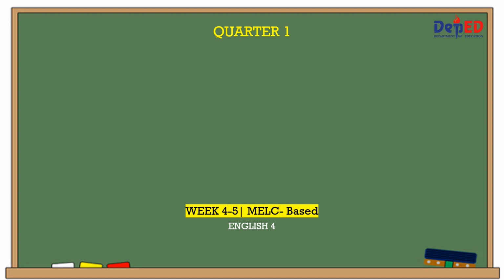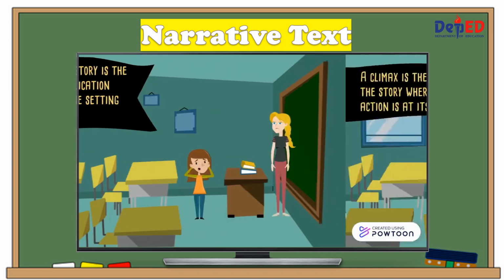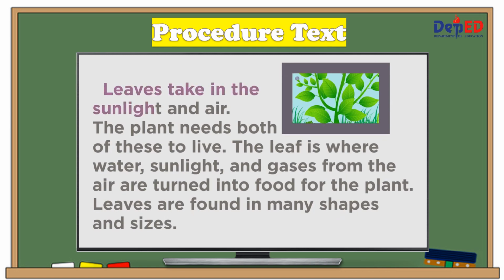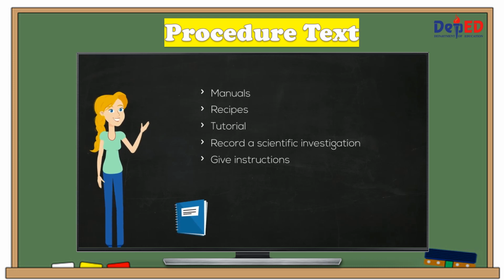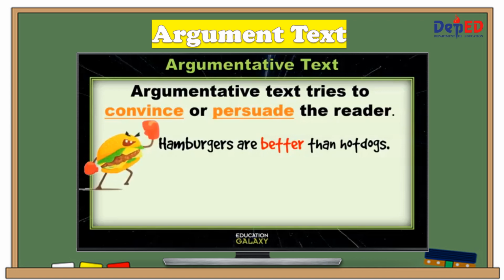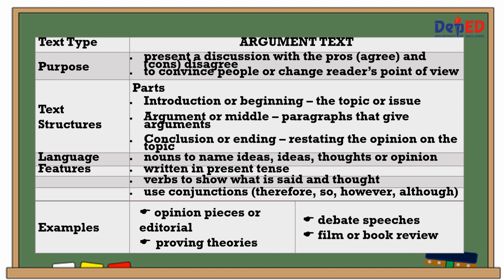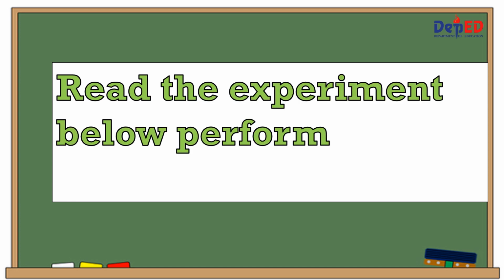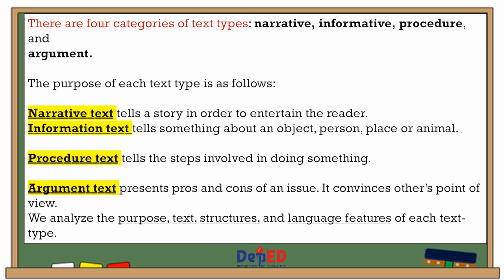"TEXTS" ENGLISH 4 QUARTER 1 WEEK 4-5 | MELC | 2021-2022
✅✅✅𝐖𝐄𝐄𝐊 𝟑-𝟓 𝐒𝐎𝐅𝐓 𝐂𝐎𝐏𝐘 𝐎𝐅 𝐌𝐎𝐃𝐔𝐋𝐄𝐒 𝐟𝐨𝐫:
 🎯BLENDED & PURELY MODULAR Students
Subject: 𝐄𝐍𝐆𝐋𝐈𝐒𝐇
⚠️𝐃𝐄𝐀𝐃𝐋𝐈𝐍𝐄 𝐎𝐅 𝐒𝐔𝐁𝐌𝐈𝐒𝐒𝐈𝐎𝐍 𝐟𝐨𝐫 𝐖𝐄𝐄𝐊  𝟑-𝟓  𝐌𝐎𝐃𝐔𝐋𝐄𝐒:
October 29, 2021, Friday
𝐖𝐄𝐄𝐊 𝟑-𝟓 𝐘𝐨𝐮𝐓𝐮𝐛𝐞 𝐕𝐢𝐝𝐞𝐨 𝐋𝐞𝐬𝐬𝐨𝐧 for
🎯BLENDED learning  students
Subjects:
𝐖𝐄𝐄𝐊 𝟓 𝙐𝙋𝙇𝙊𝘼𝘿𝙄𝙉𝙂... 𝙋𝙇𝙀𝘼𝙎𝙀 𝙒𝘼𝙄𝙏.
𝗪𝗲 𝘄𝗶𝗹𝗹 𝗵𝗮𝘃𝗲 𝗦𝗬𝗡𝗖𝗛𝗥𝗢𝗡𝗢𝗨𝗦 𝗟𝗲𝗮𝗿𝗻𝗶𝗻𝗴  𝐟𝐨𝐫 𝐖𝐄𝐄𝐊 𝟑-𝟓
𝙊𝙉𝙇𝙄𝙉𝙀 𝙇𝙄𝙑𝙀 𝙕𝙊𝙊𝙈 𝙇𝙀𝙎𝙎𝙊𝙉 𝙊𝙉 𝙒𝙀𝙀𝙆 𝟑-𝟓
𝐀𝐂𝐓𝐈𝐕𝐈𝐓𝐘
🎯BLENDED learning  students
✏️Answer the questions in the video lesson you have watched, write your answer in the comment section in YouTube.
𝐀𝐓𝐓𝐄𝐍𝐃𝐀𝐍𝐂𝐄
🎯BLENDED learning  students
💻Attendance will be sent after your synchronous/zoom class.